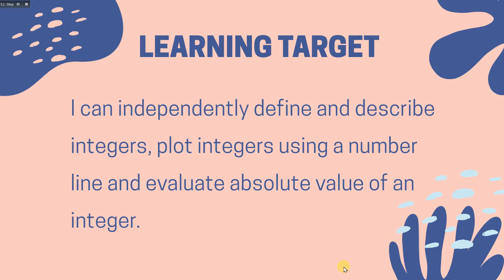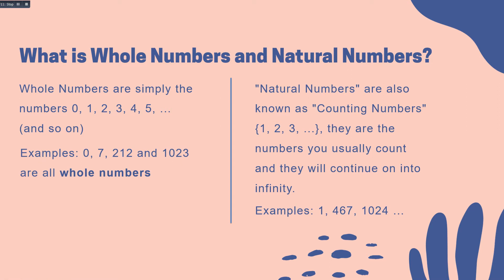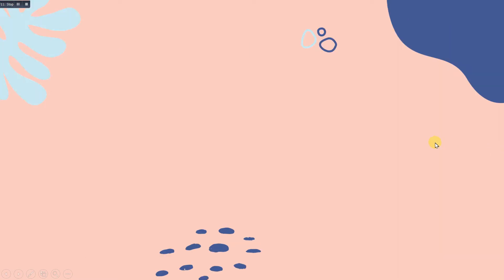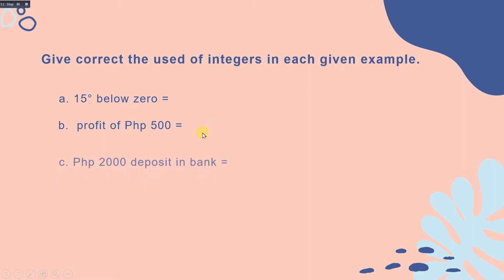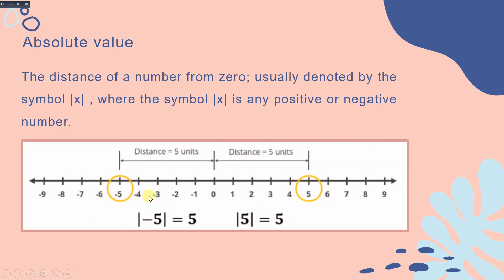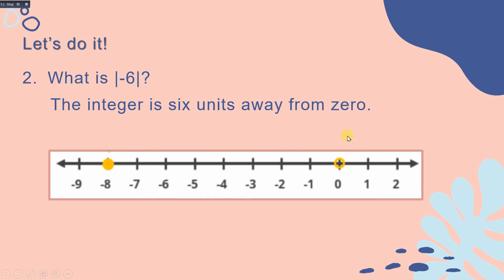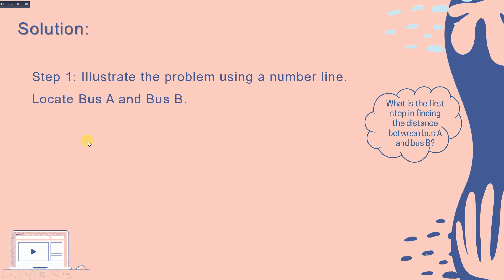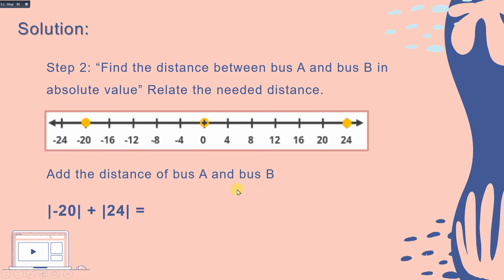Introduction of Integers, Number Line and Absolute Values